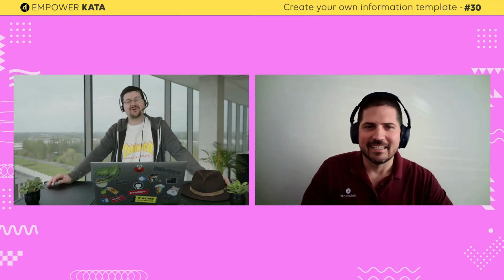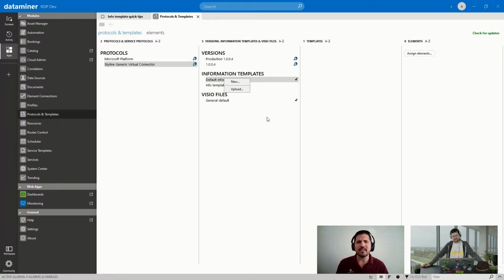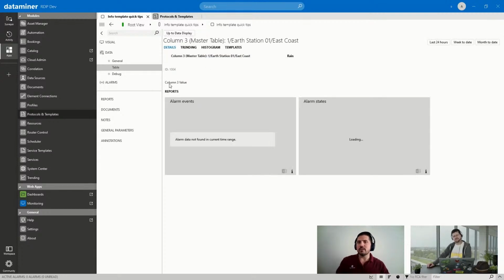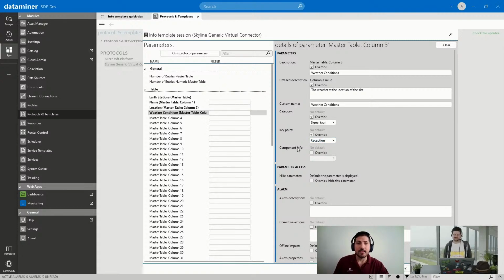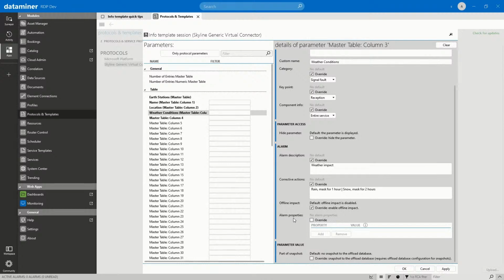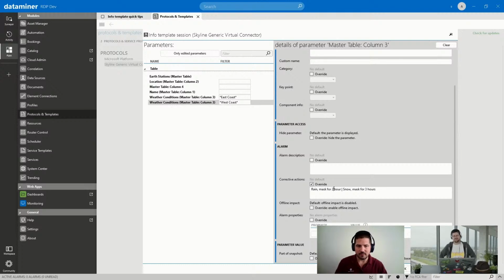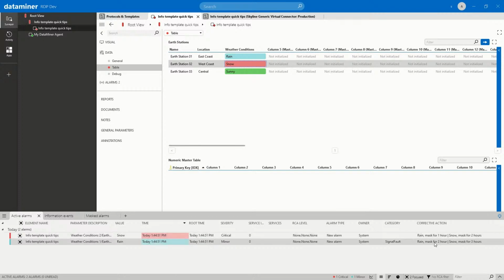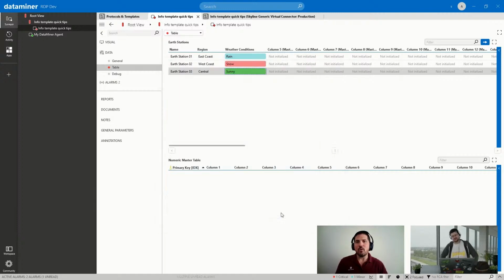Create your own information template - Kata 30 (Bringing the Thunder)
In this Kata you'll learn how to create a customized information template to improve and tailor how data is presented to meet the changing needs of your business.

Discover how an information template grants you the flexibility to override parameter data defined in a protocol, such as descriptions, without altering the protocol itself.